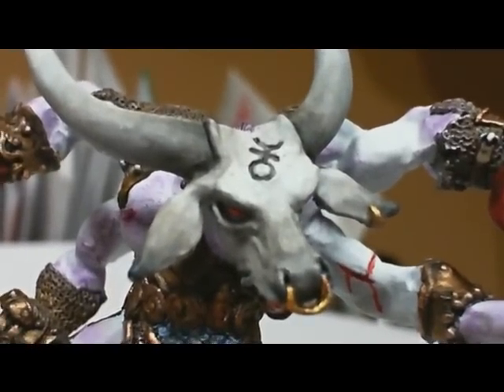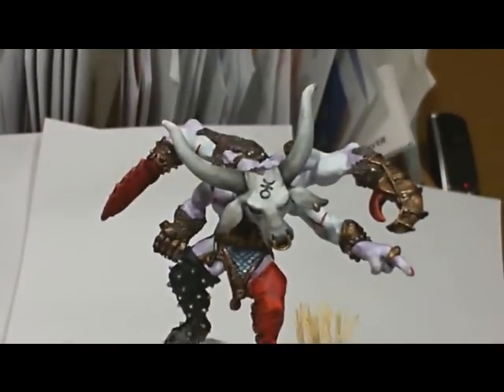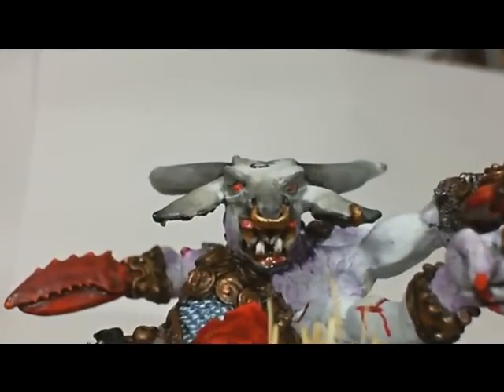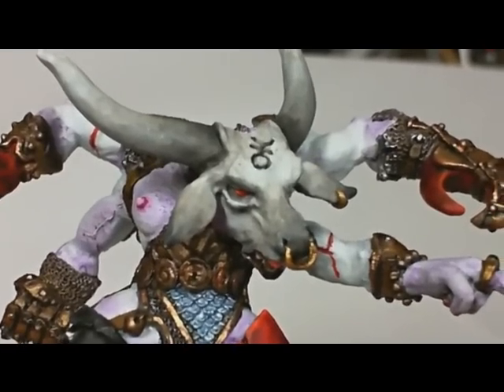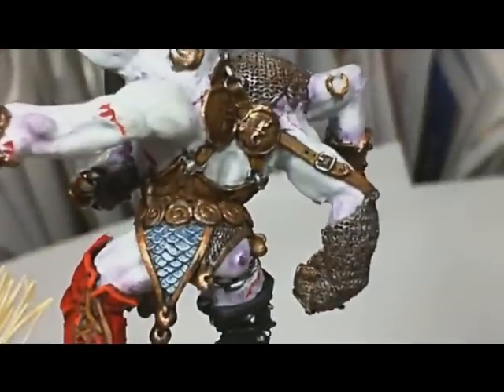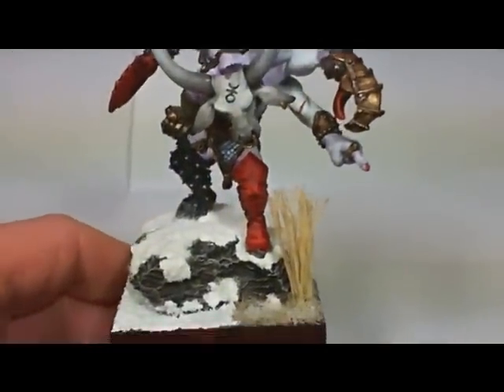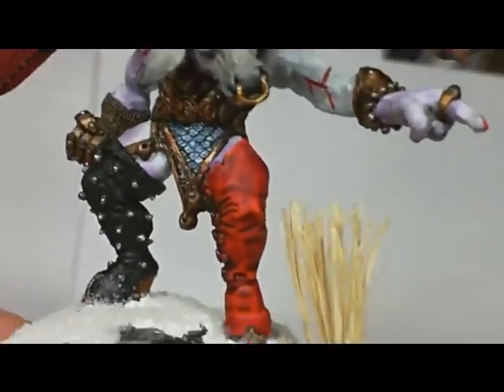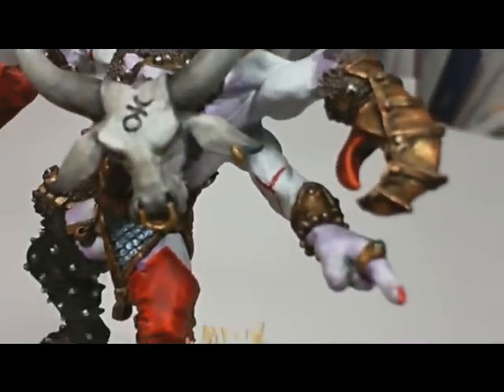Warhammer, Greater Daemon of Slaanesh: Keeper of Secrets, vid 4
Older model from the early 90's that I have just completed.